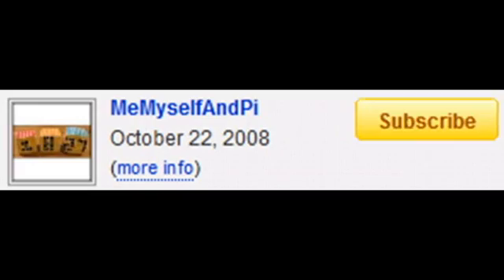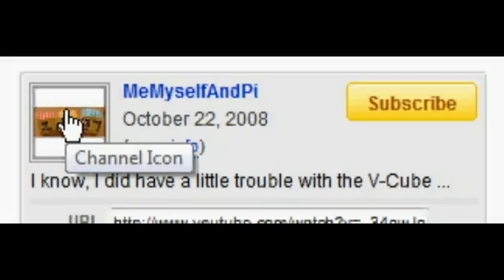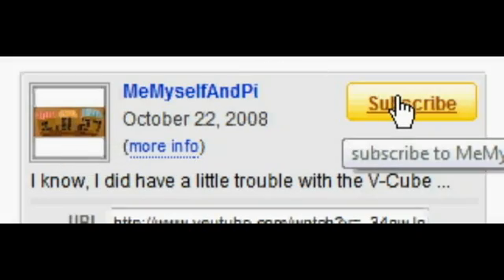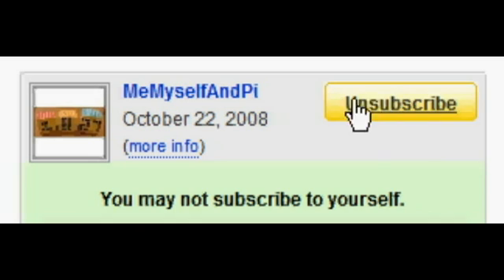How To Solve The 5x5 Rubik's Cube (Part 2)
This video shows how to solve the 5x5 Rubik's Cube shown on the V-Cube 5.

(Sorry for all the advertising clutter on there. The main website was shut down for some reason.)